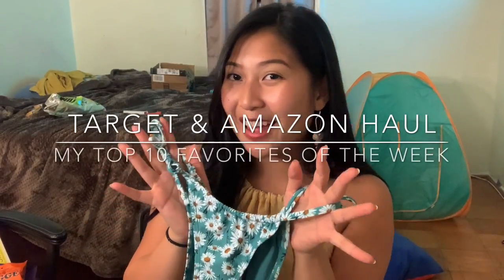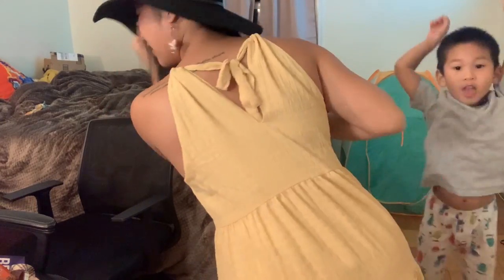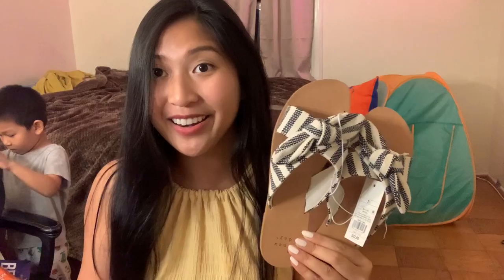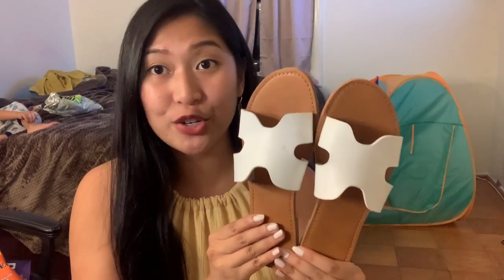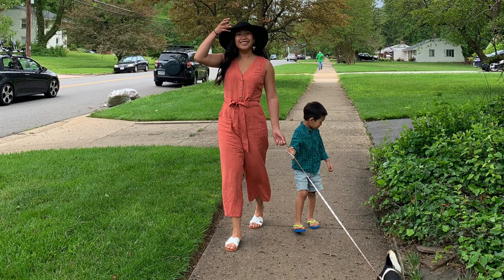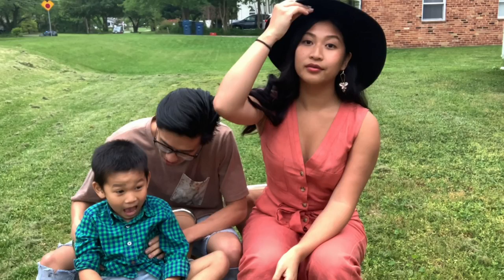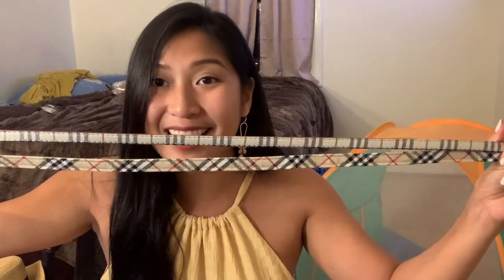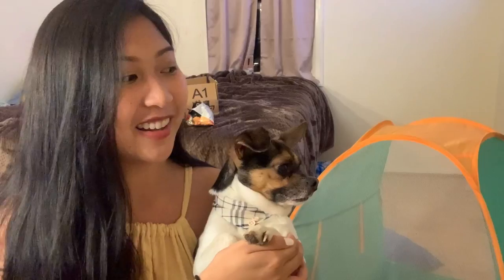Target & Amazon Haul 2020 | My favorite purchases from this week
2020 Target Haul & Amazon Haul - My top 10 favorite for the week from all my random purchases

Black Hat:

Yellow Dress:

Straw Hat:

Coral/Rusty Jumpsuit:

White Sandals:

Navy Bow Sandals:

Dark Gray lounge trousers/sweatpants:

Kids Camping Play Set:

Dog Leash Set 1 with Body Harness:

Dog Leash set 2: Bow tie